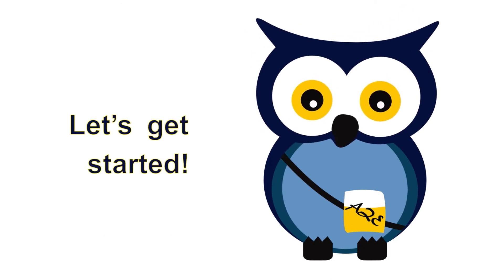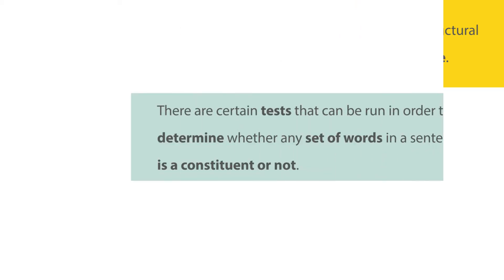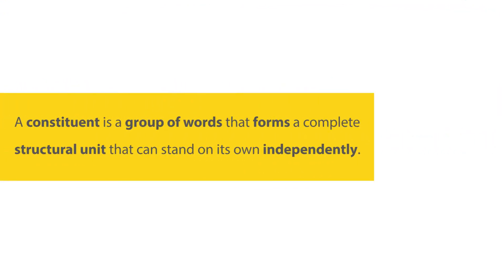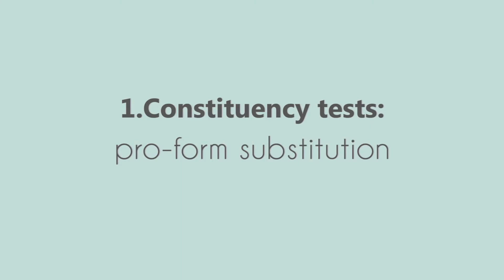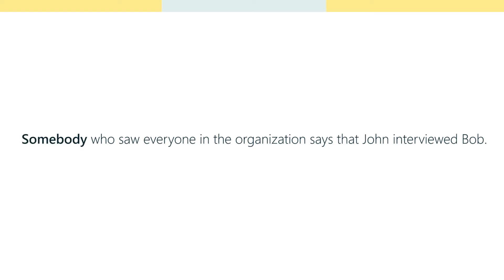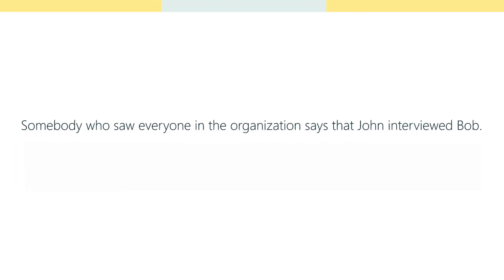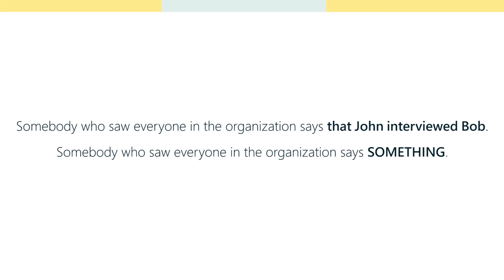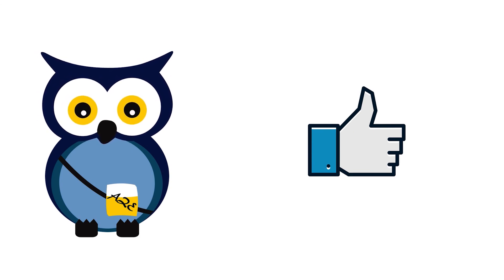Syntax: Constituency tests: pro-form substitution